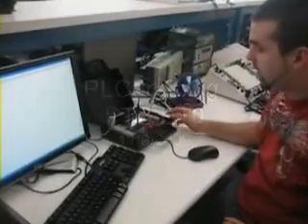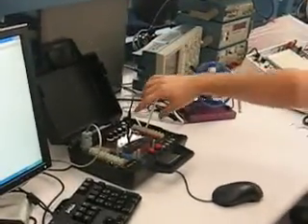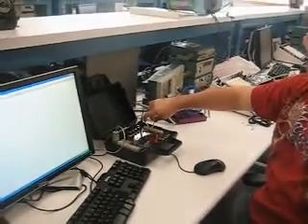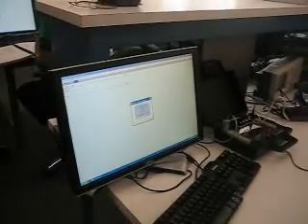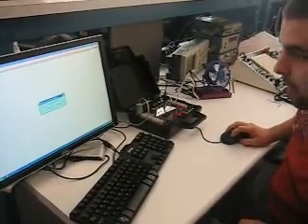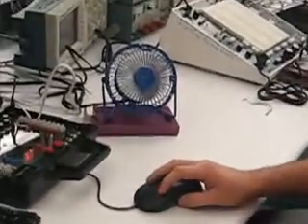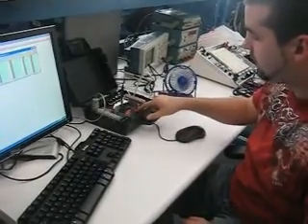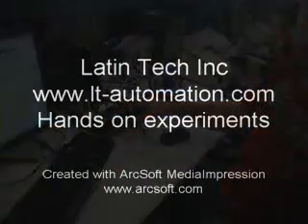Low cost PLC training with PTS E10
Introduction to PLC programming and ladder logic. Book, Personalized Class, Online training on several levels of PLC programming and SCADA. You get the fundamentasl to work with any other common automation brand like Allen Bradley, Siemens, Automation direct, General electric and Triangle Research